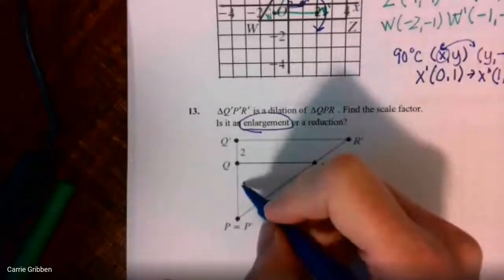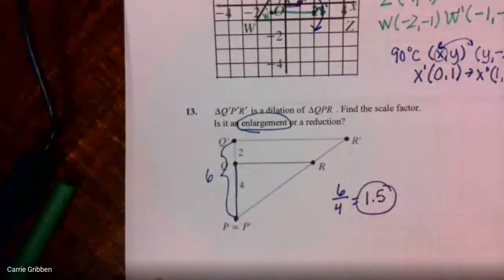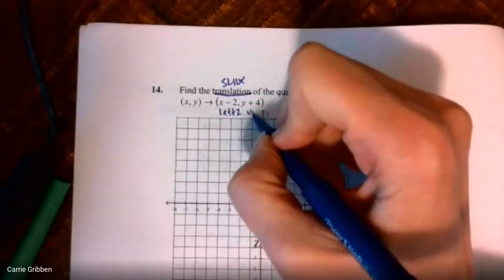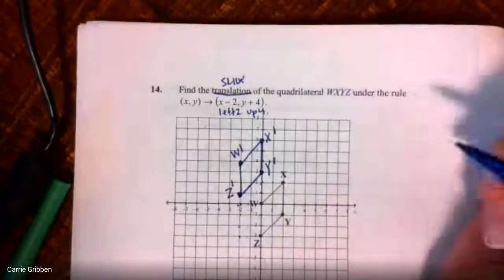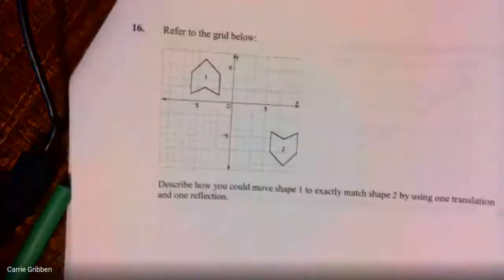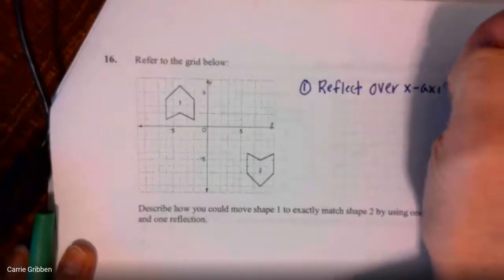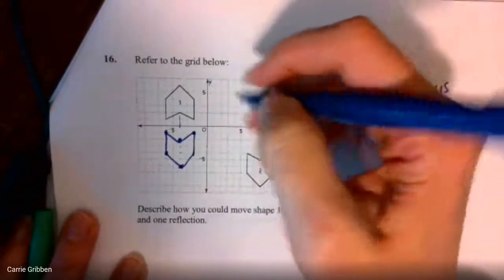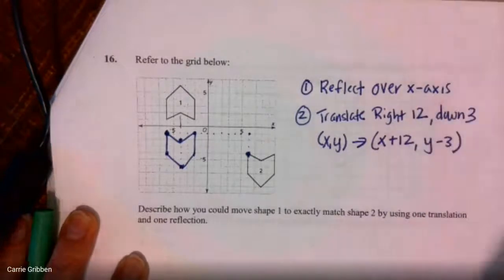M8 Midterm Review Packet Unit 3 pg 5 7